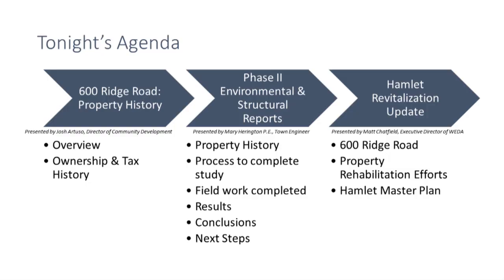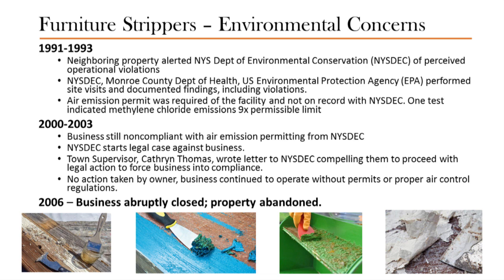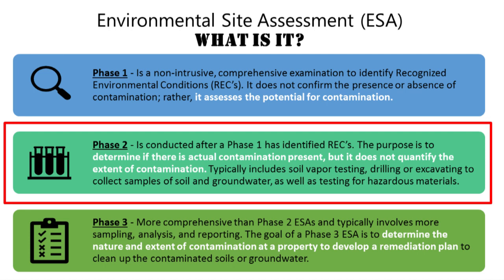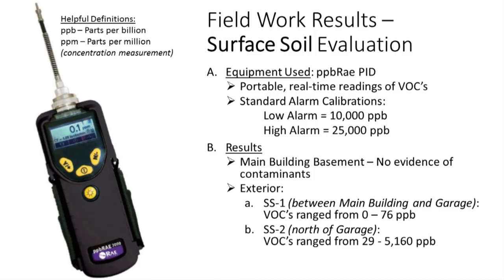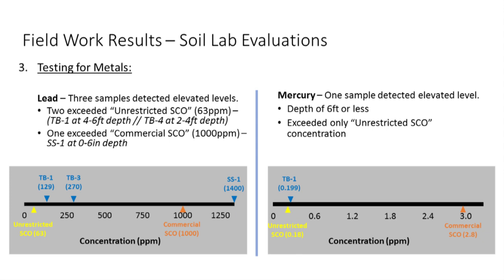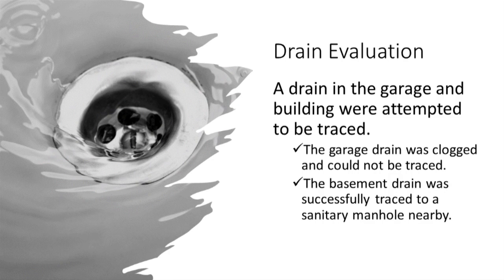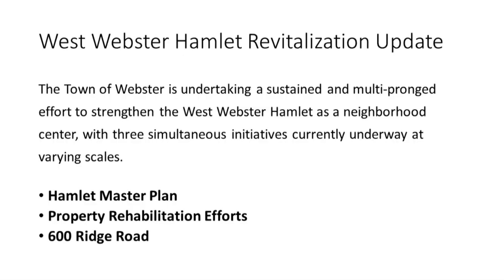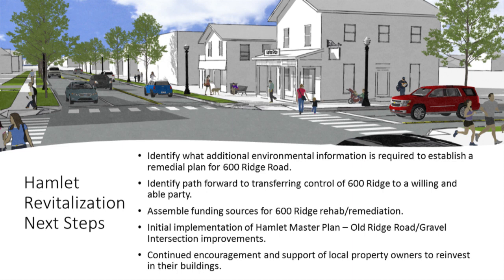April 13, 2023 Special Town Board Workshop